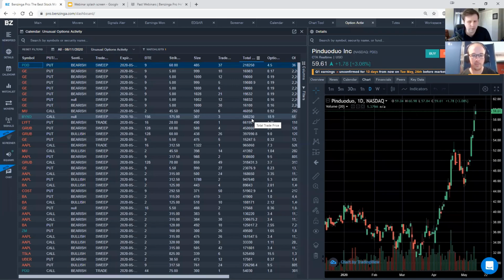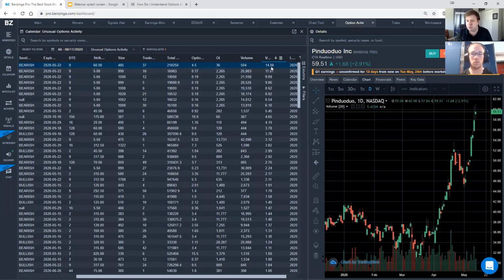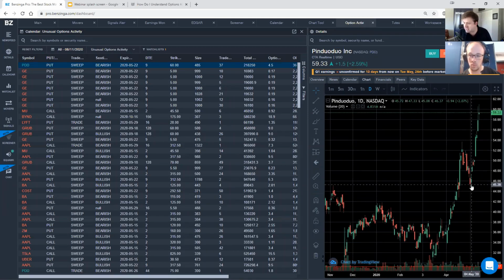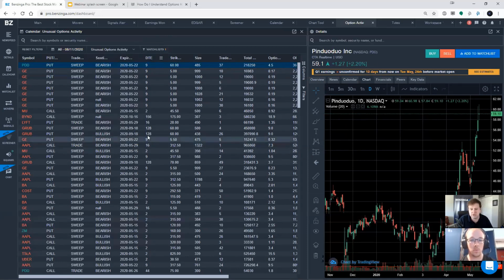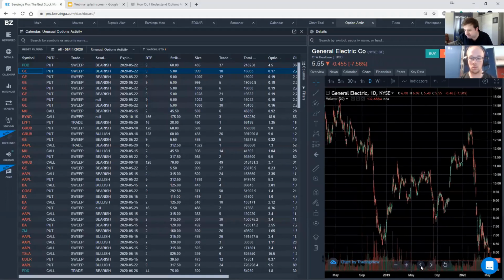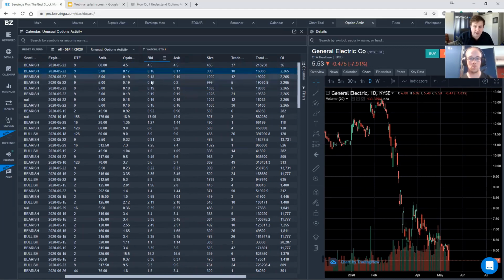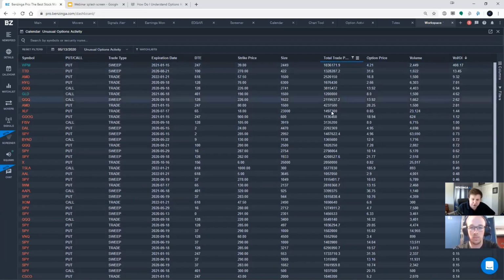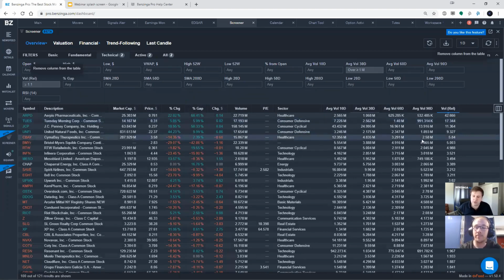Benzinga Webinar: Unusual Options Activity Calendar 5/13/2020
Learn how to trade with Unusual Options Activity with Benzinga Pro from:
Ryan Faloona (Customer Success Manager, 10 years of trading)
Jonathan Mallard (Head of Onboarding, 5 years of trading)

Benzinga Pro’s unusual options calendar gives you options data in Calendar form, allowing you to search by date and look for historical data.

The Calendar tool breaks down the options activity so you can filter by different data in the alerts, such as strike price, bid, put/call, sweep/trade, midpoint, ask, volume, open interest and more. You can also filter by Watchlist so you only get alerts to certain stocks.

This signal alerts you to large block trades traded at or near the bid, or option sweeps executed at or near the bid.

These are large and aggressive trades that may be an indication that someone is taking a large bullish or bearish bet.

With this tool, you can filter by your Watchlists, sector, price/earnings ratio, dividend yield, market cap, sector, and price change, and average 14-day volume. You can also set audio alerts or desktop notifications.